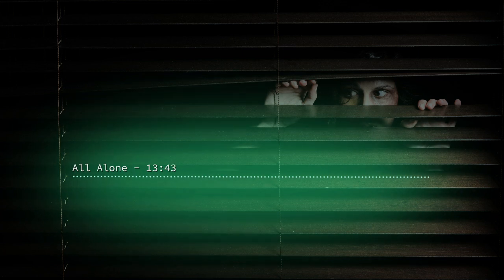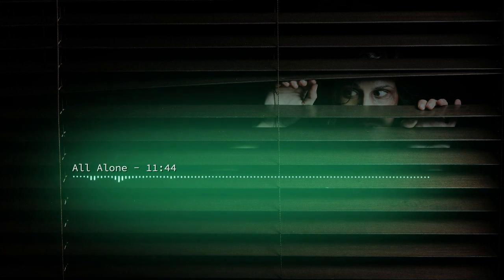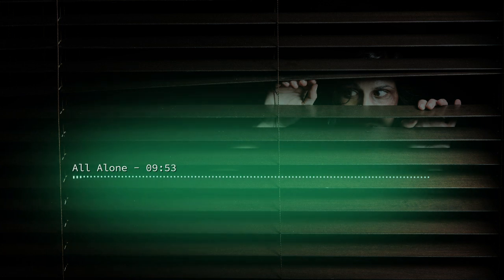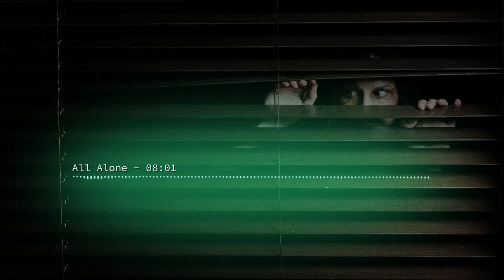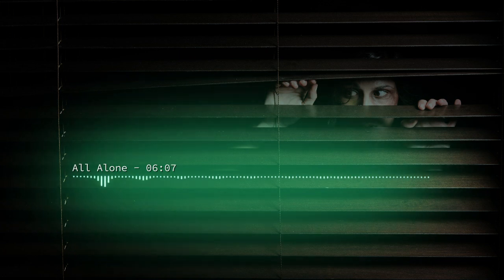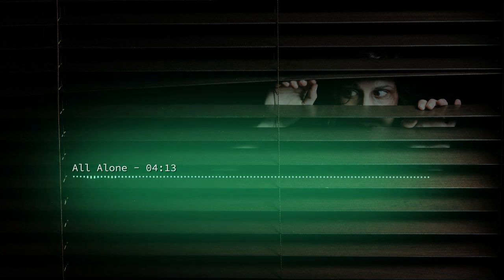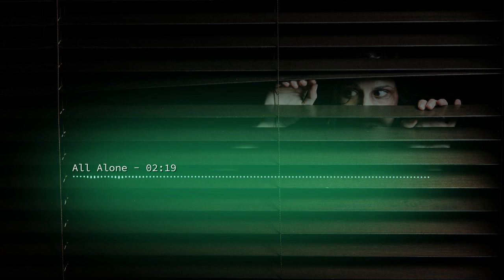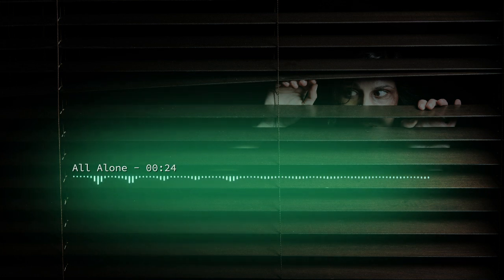All Alone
This video describes the way a narcissist may hoover and the consequential impact on the victim, heightened by the presence of emotional thinking.